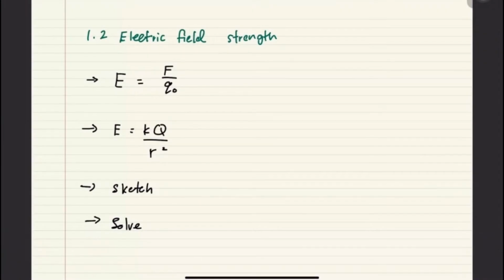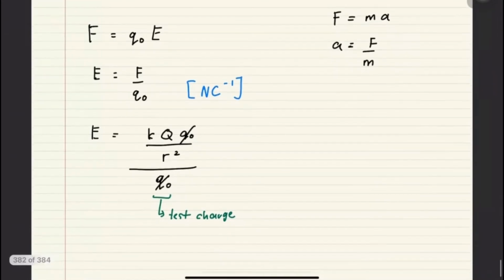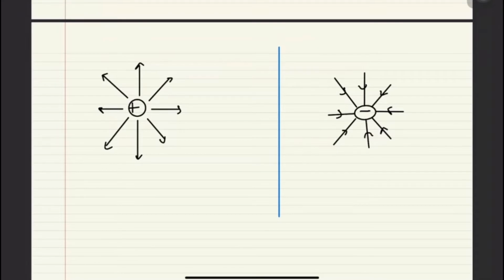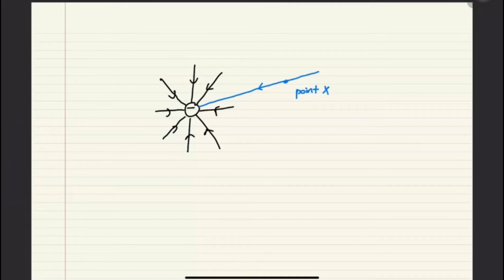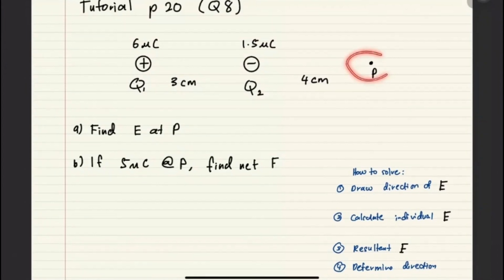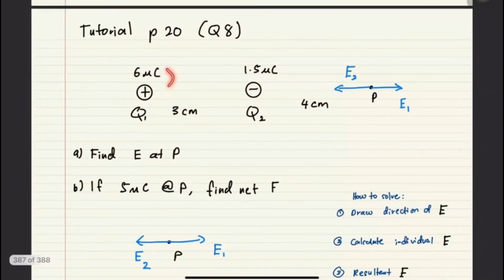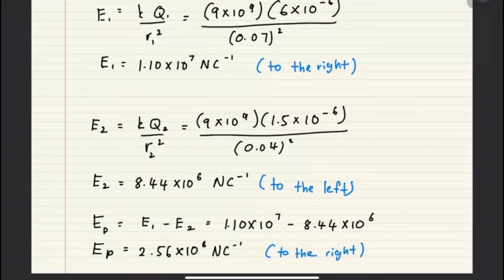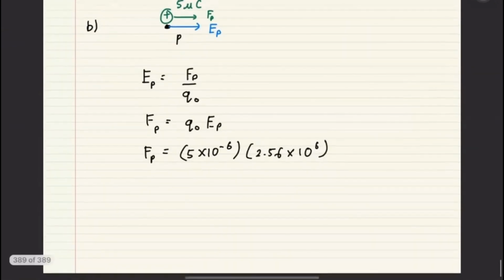SP025 Chapter 1 Electrostatics Part II